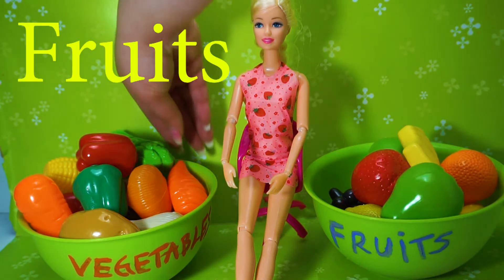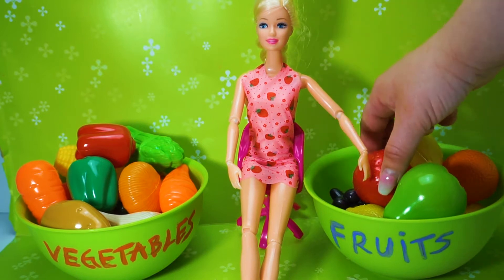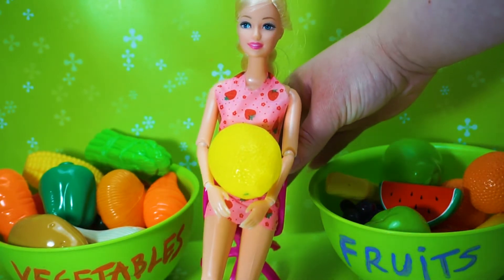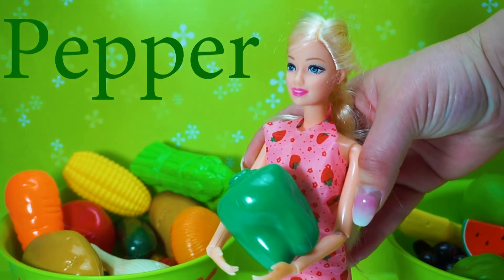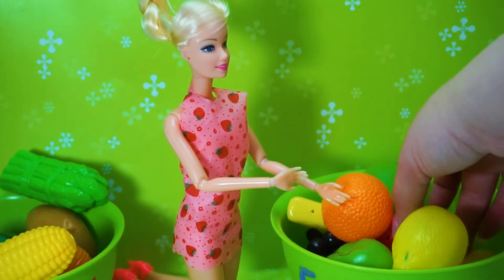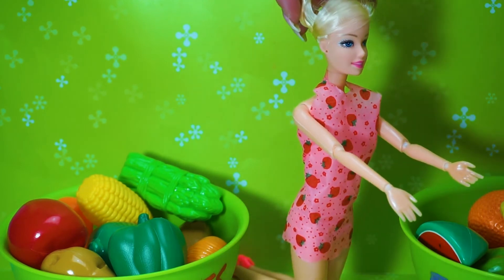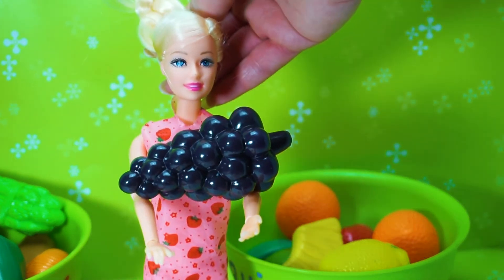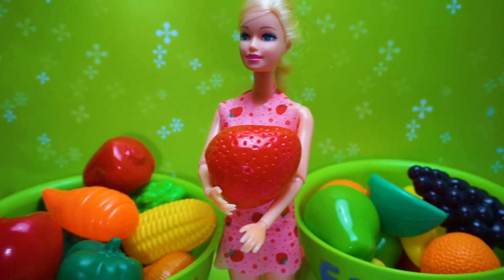Barbie Princess Doll Barbie Fruits Shop Learn Fruits and Vegetables Names Market Shop Kid Video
Barbie Princess Doll Learn Fruits and Vegetables Names Market Shop Kid Video

Hi Kids Chuchi Muchi Toys TV present Barbie Princess Doll learn Fruits and Vegetables Names Market Shop Kid Video. In this video barbie princess doll have a nice day in the supermarket where she learn fruits and vegetables names, like pepper, strawberry, banana, lemon, pineapple, potato, orange, onion, corn, cabbage, watermelon, pear and a lot of other fruits and vegetables names. This is the easy way of leaning for kids and have a fun

Watch and have fun with our toys videos for kids!

Welcome to Chuchi Muchi Toys TV
Enjoy & have fun with videos with toys for children, toddlers and babies.

Watch out our other videos for kids:

Barbie Princess Doll Sing and Play in the Rain Barbie Bike and Scooter Ride Toys Kids Video

Watch and have fun with our toys videos!